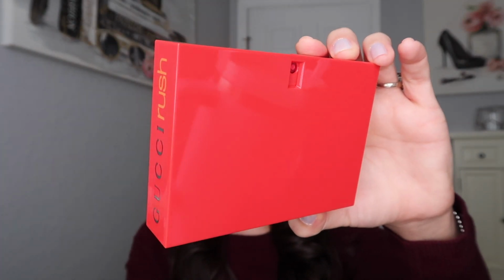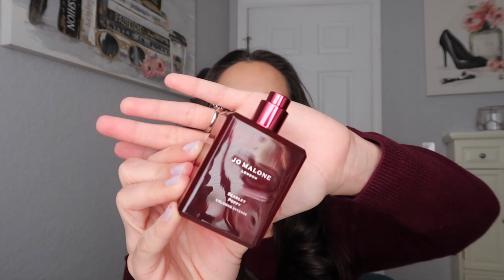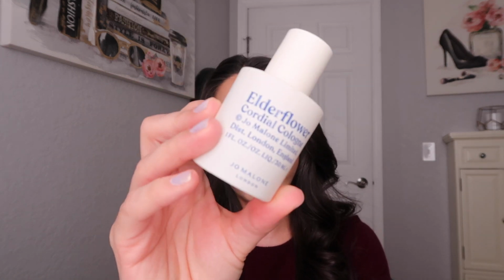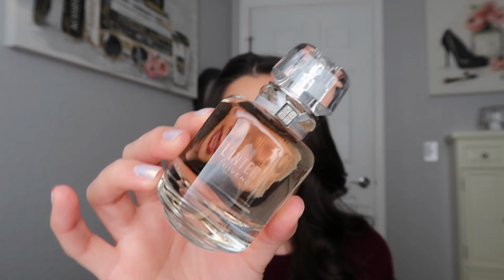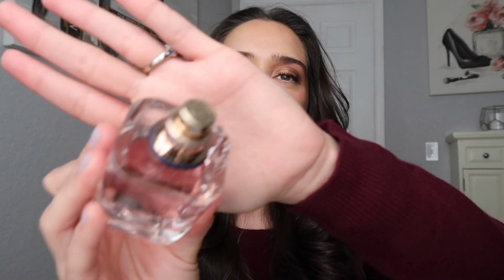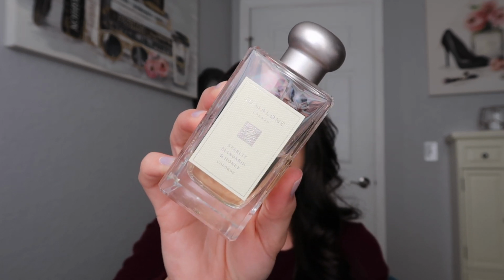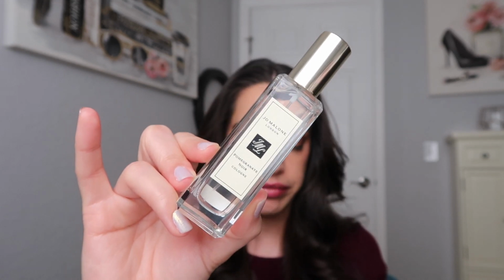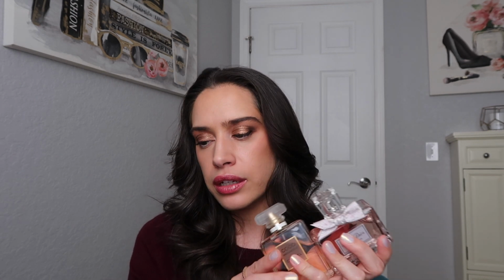Work Friendly Fragrances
Lips: Chanel Gloss— 808 (limited Edition)

Nails: Essie: A Twinkle In Time

Face:
Foundation: Baremineral Original Mineral Foundation- Light
Setting Powder: Bareminerals Original Mineral Veil
TooFaced Bronzer: Hot Cocoa
Blush: Chanel Blush— Rouge Profound
Highlight: Chanel Fleurs De Printemps
Eyes:
Eyeshadow Primer: Rare Beauty
Eyeshadow Palette: Naked Heat Palette: Scorched (lid shade), En Fuego (transition shade), Ember (crease) and Charlotte Tilbury Eyes to Mesmerize - Star Gold (lid shade) .
Mascara: Tarte Light Camera Lashes— Black
Eyeliner: Chanel Liquid Eyeliner— 522 Bronze Core (upper lash line) and Chanel Long—Lasting Eyeliner-  949 Blanc Graphic (bottom waterline)
Brows: Benefit Gimme Brow— 4
Skin Type: Combination/Oily- blemish & milia prone
Skin Tone: Light with a Neutral undertone

All of the opinions in my videos are 100% my own. All products mentioned in this video were purchased by me.